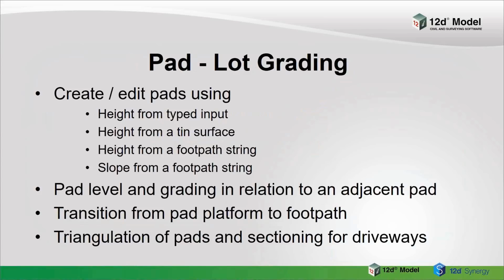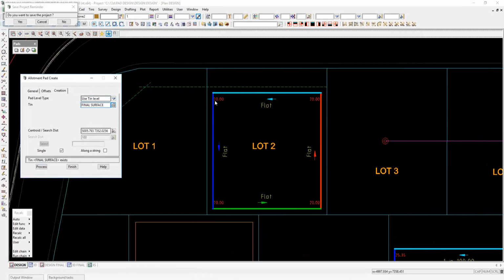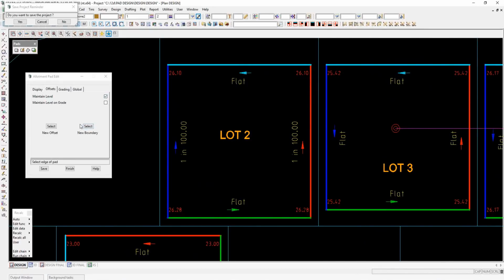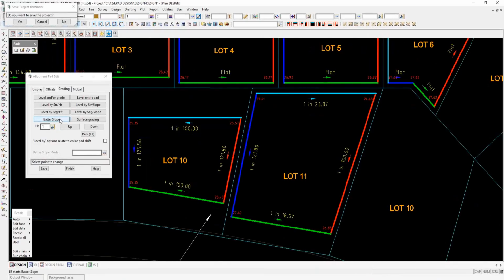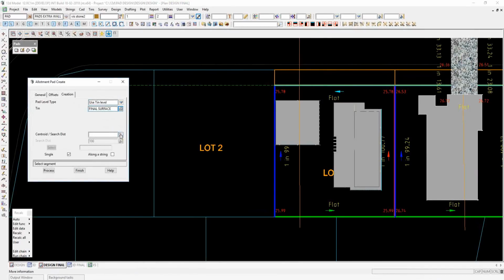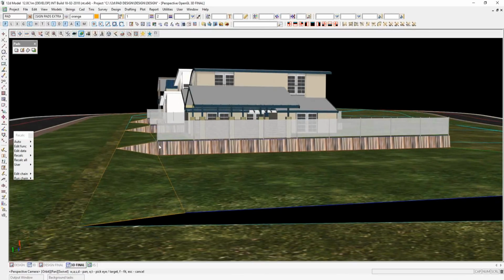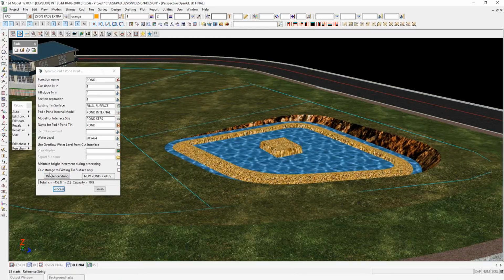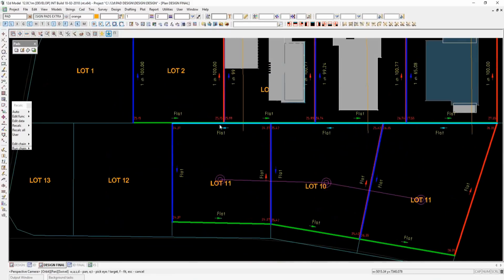Pad and Lot Grading - Training Webinar Series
00:00-03:37 Introduction
03:40-09:20 Create/edit allotment pads
09:21-11:56 Create/edit allotment pads using height from typed input
11:57-12:39 Create/edit pads using height from a TIN surface
12:40-13:53 Pad edit - Global
13:55-15:08 Create/edit pads using height or slope  from a footpath string
15:14-21:06 Pad level and grading in relation to an adjacent pad
21:07-24:00 Batter Slope
24:12-25:40 Transition from pad platform to footpath
25:43-35:58 Triangulation of pads and sectioning for driveways
36:04-37:40 Pad/Pond function - cut/fill slopes
37:43-38:20 Pad/Pond function - internal model addition
38:24-39:10 Pad/Pond function - water level calculations and triangulation/auto calculation of outfall point
39:21-40:07 Pad/Pond function - creating interface from Existing TIN
41:28-47:11 Q&A

During this webinar we look at the grading of lots and their relationship with road design strings and design/existing super tin.

Options covered include:
Location of pad from property boundaries, setting of corner heights, and/or applying a slope grade along a pad edge.

We also touch on referencing one pad to another to determine where batter slopes may impact on the adjacent pad, and on Planar surface grading.

12d Training Webinars showcase common industry challenges, taking a close look at industry best practices and how these can be implemented using 12d products. The aim of these webinars is to upskill 12d users and broaden their understanding of the capabilities of 12d products.